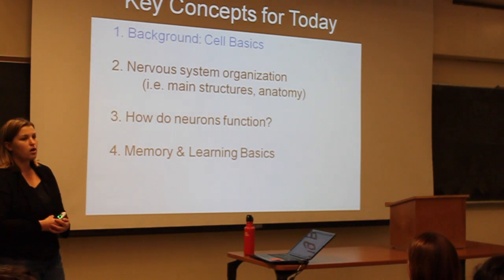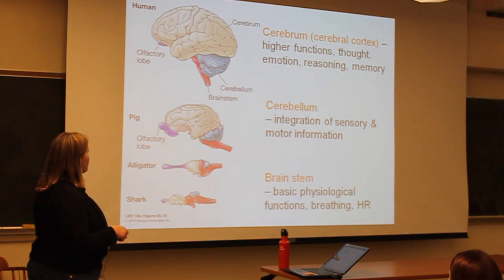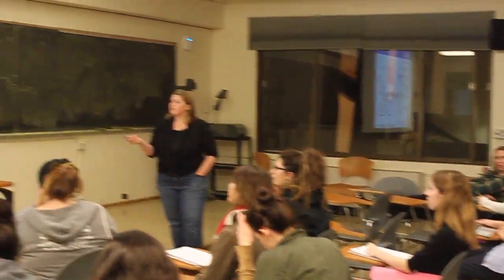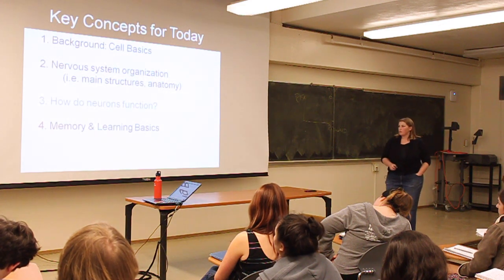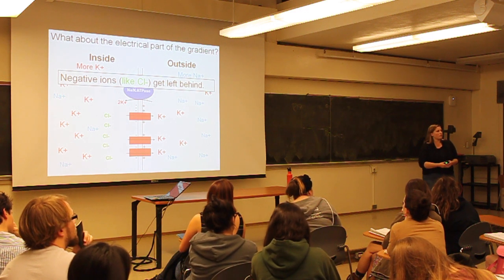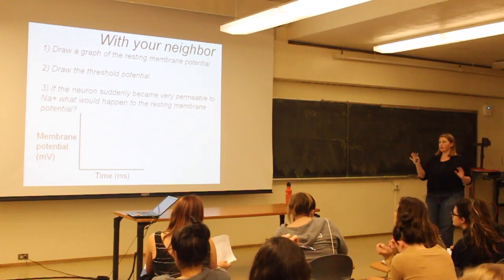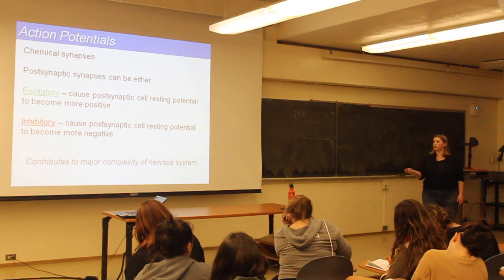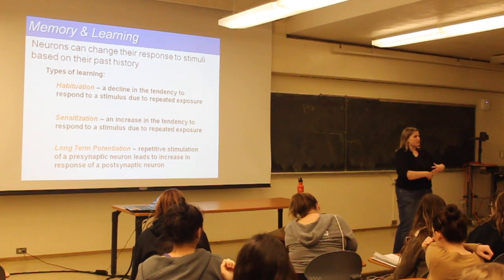Building Blocks of the Brain: Neuron and Glia Form & Function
Brain, Mind, and Consciousness Class